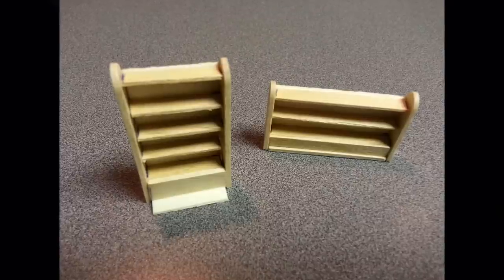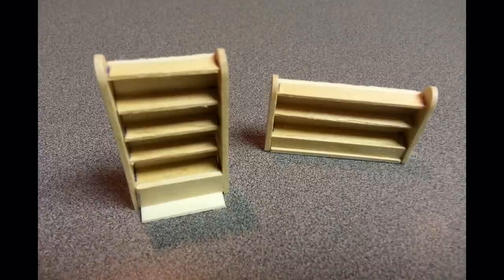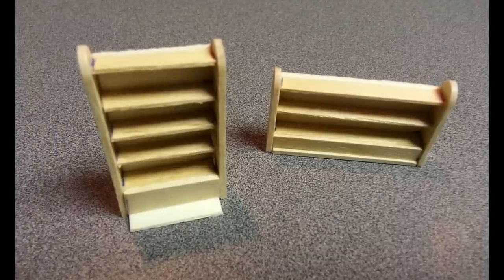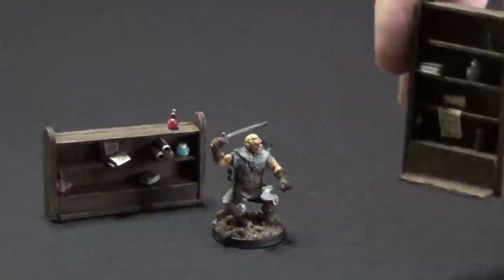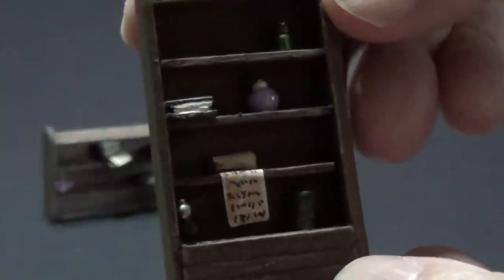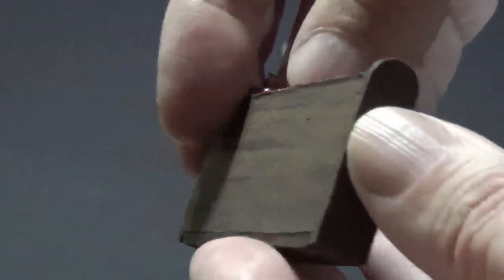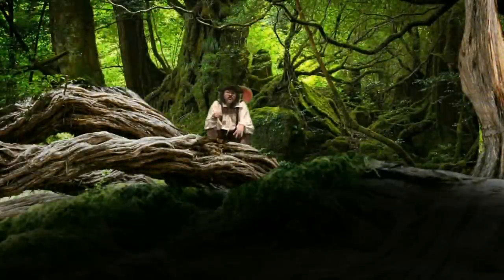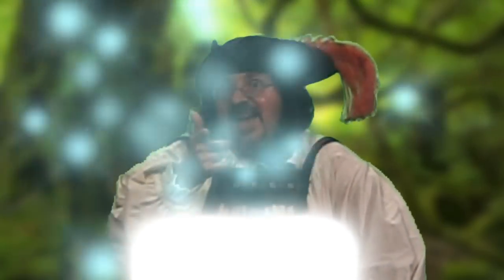Mini Shelves for RPG Table Top Games (DM's Craft, Short Tip #70)